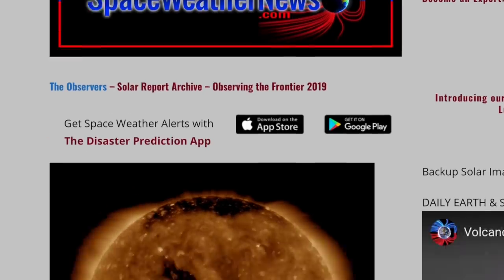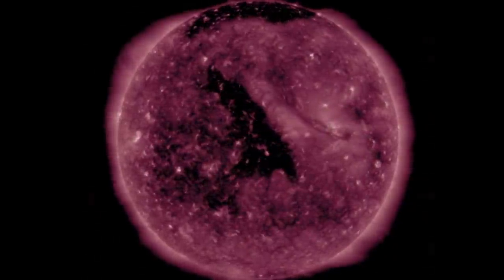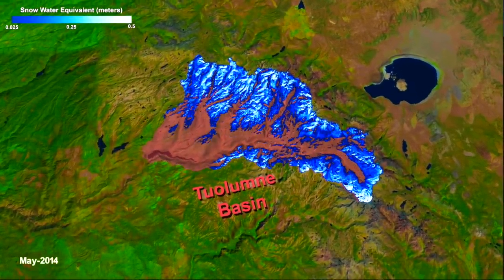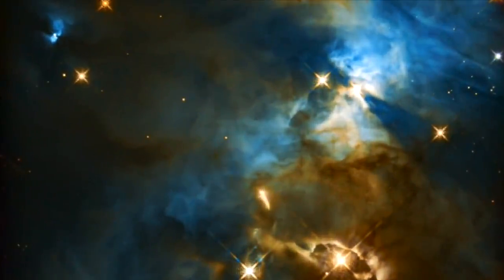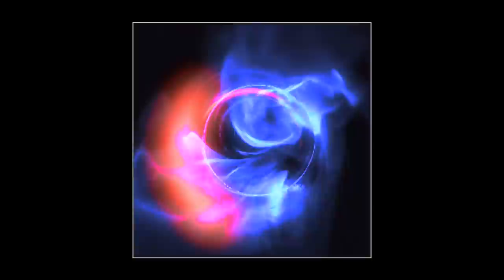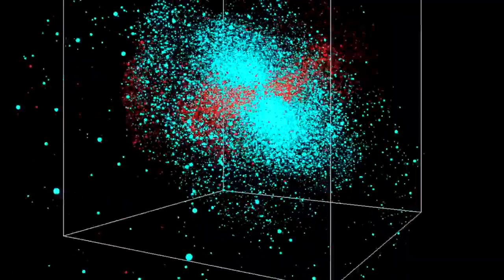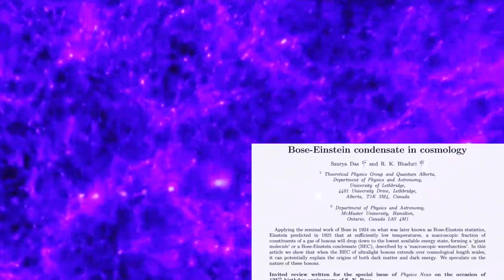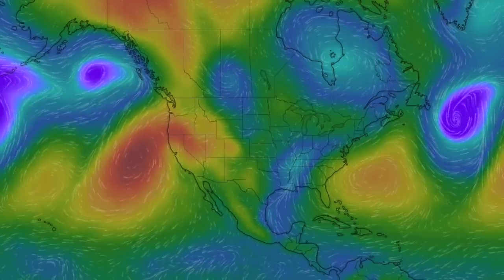Coronal Hole, Big Storms, Plasma Universe | S0 News Nov.1.2018